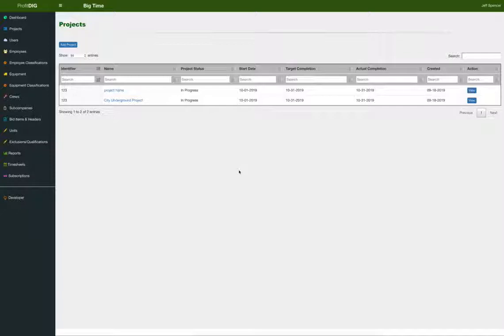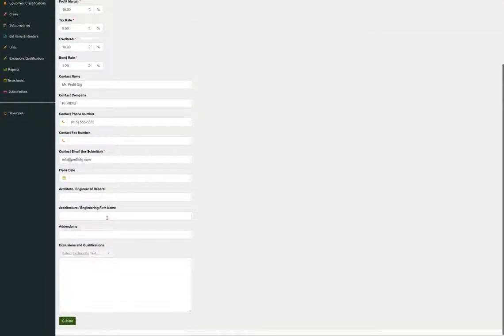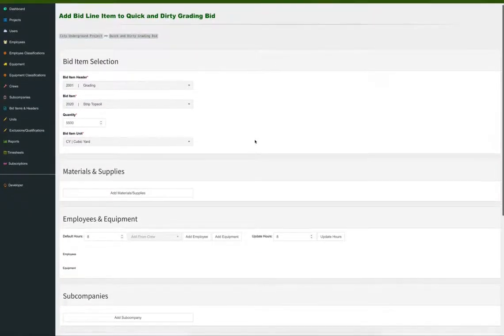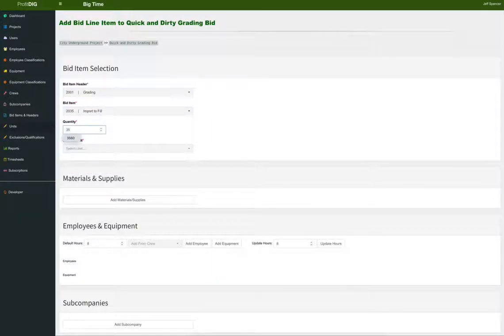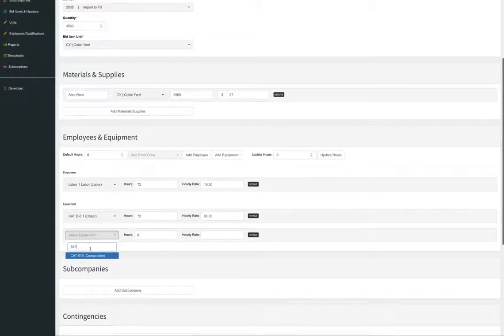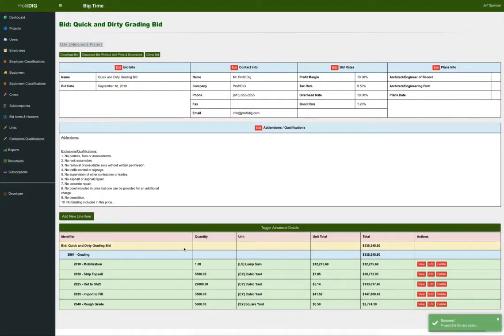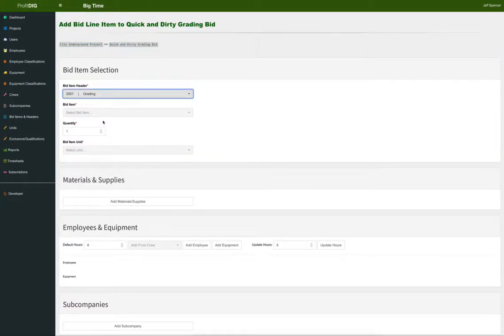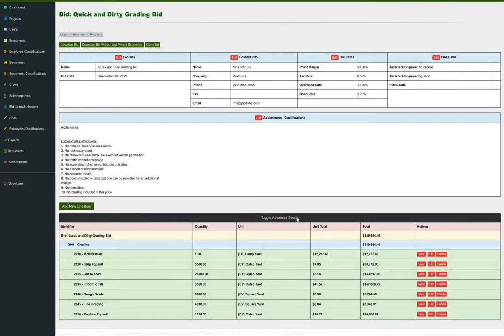Create a Construction Bid Proposal in minutes with ProfitDig V2!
- ProfitDig V2. has arrived!  See how quickly you can create grading and excavation bid proposals with ProfitDig.